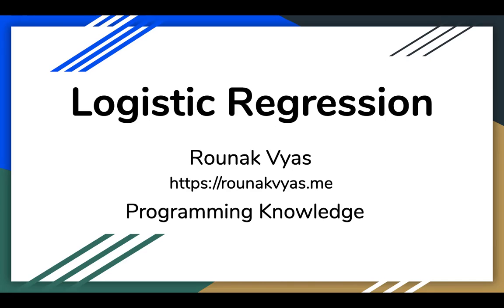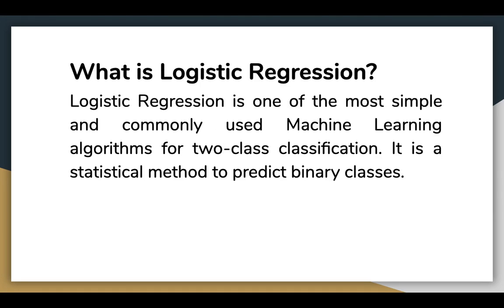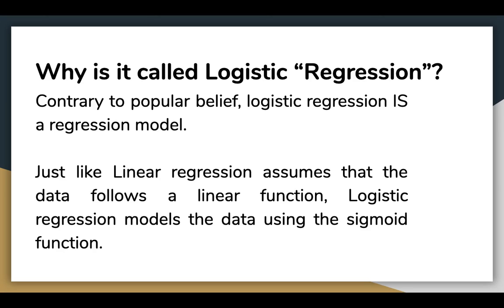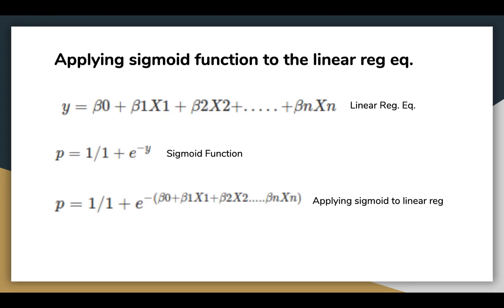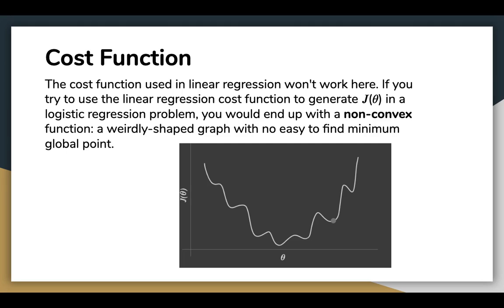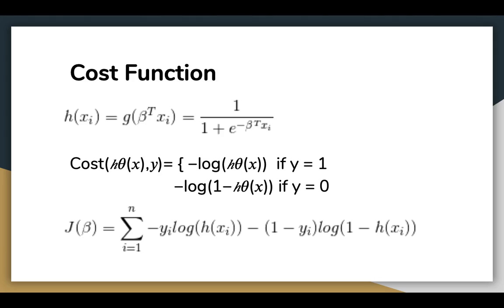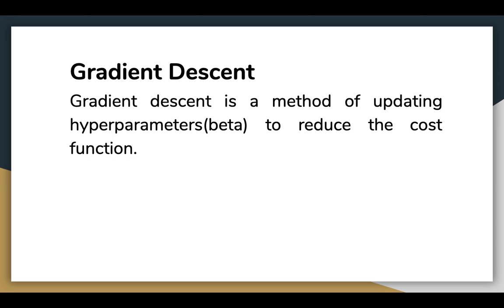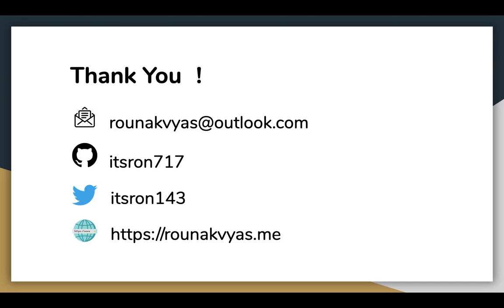Machine Learning Tutorial 4 - Logistic Regression in Machine Learning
In this video, we'll learn about what is logistic regression, the activation function used and talk about the underlying concepts.